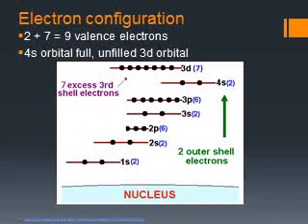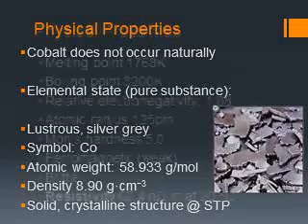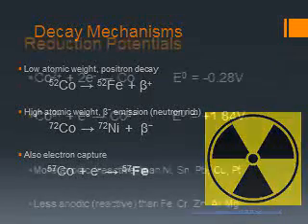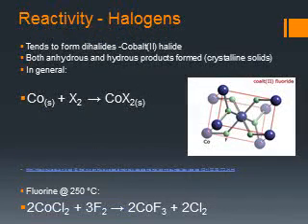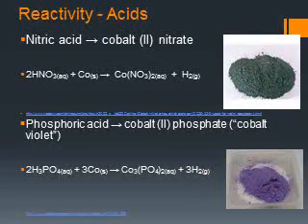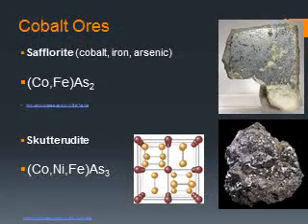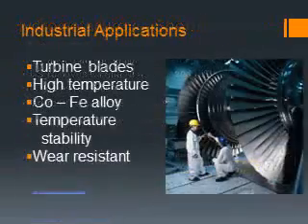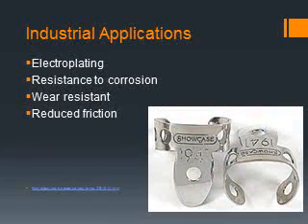Cobalt draft low res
SCH102 group project 2012

cobalt draft